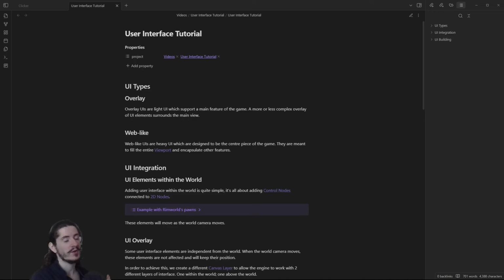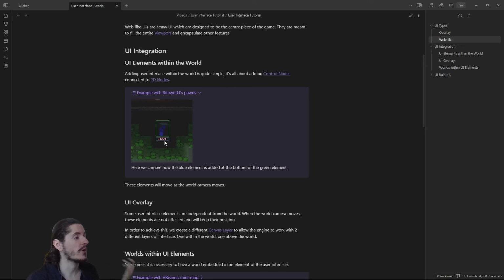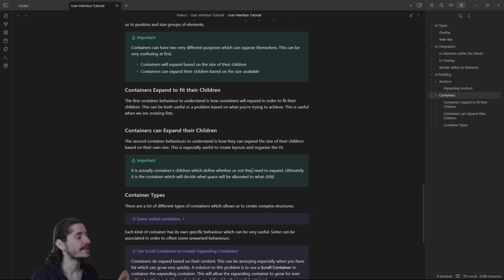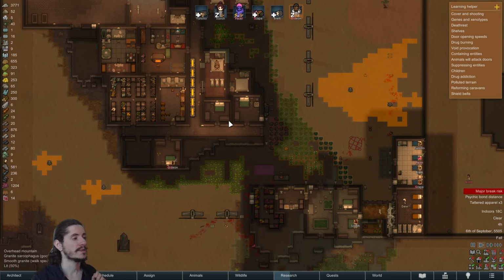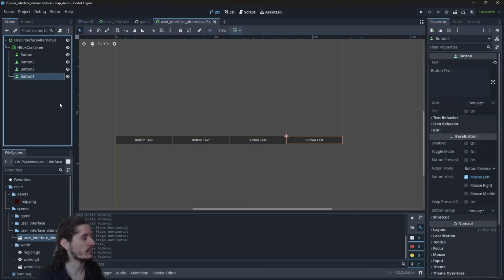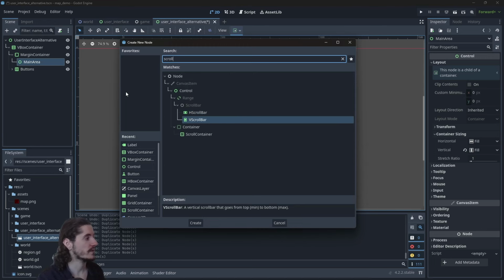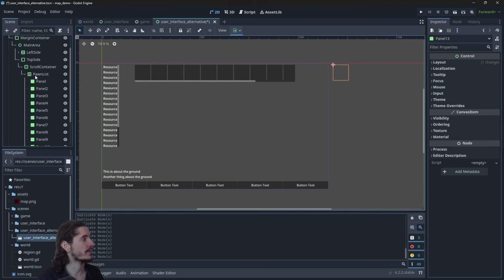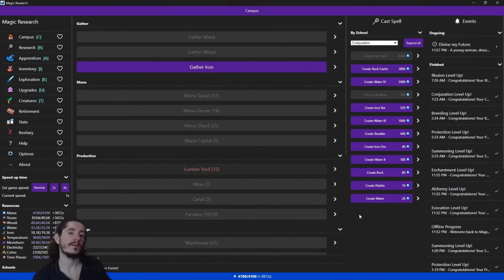UI Tutorial: In Depth - Godot 4 (Beginners & Intermediate)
Here is a simple tutorial on how to create User Interfaces for your games. We'll cover the different types of UI you may need as well as introducing the basic concepts of UI building.

Chapters:
00:00 - Intro
01:44 - Overlay Vs Web-like
06:06 - Different types of integration
09:51 - UI Building tools: Anchors & Containers (theory)
16:35 - UI Integration: Overlay
22:27 - About Containers
25:50 - Stretched Buttons on the Bottom Side
30:58 - Organising elements with Containers
34:46 - List of Resources (and Ground Informations)
41:01 - Pawn List on the Top Side
45:46 - Grid Container and other things on the Right Side
51:10 - Outro